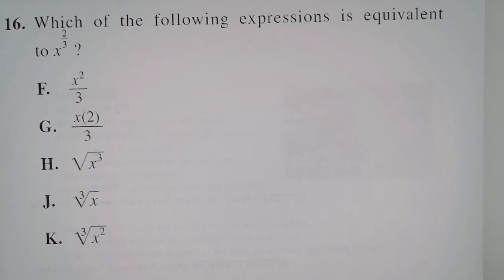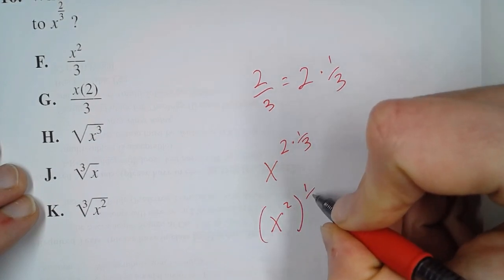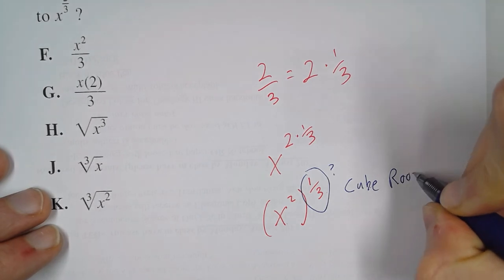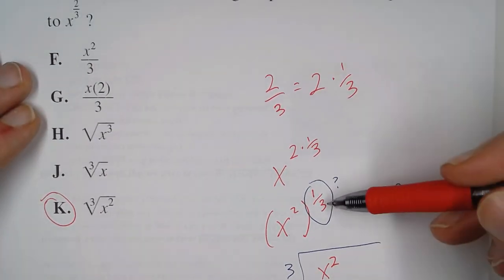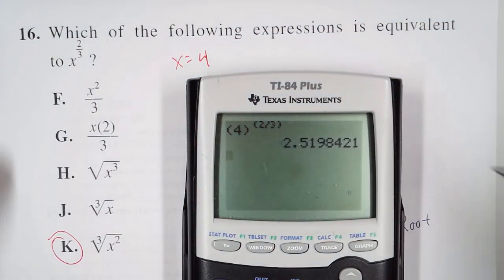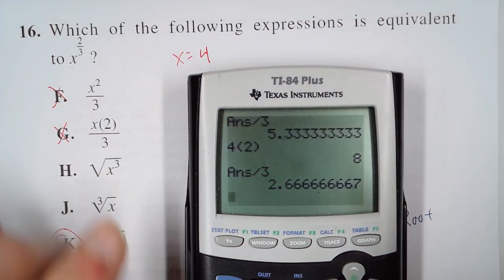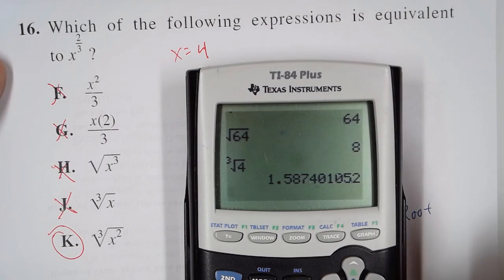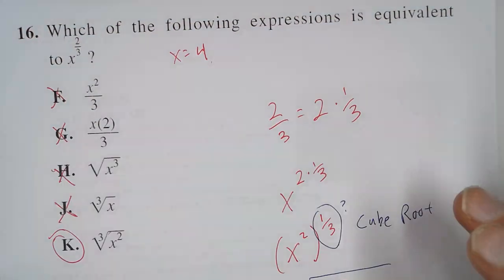2019-2020 ACT Prep Math #16